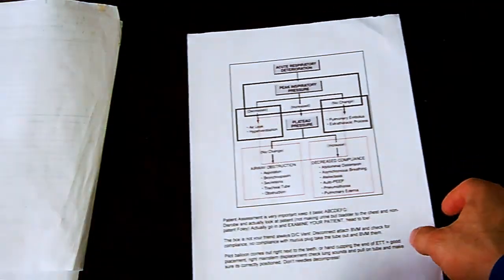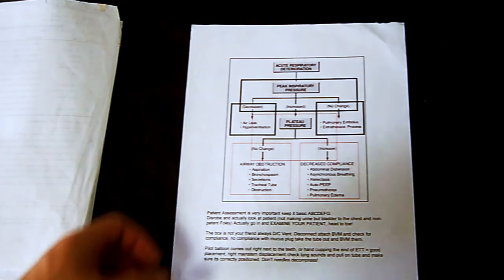Critical Care Paramedic EDC Tools of the Trade (Part 3)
Self made quick reference guides to Critical Care Transport.